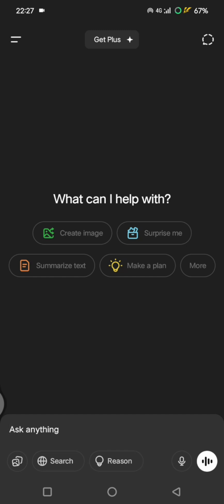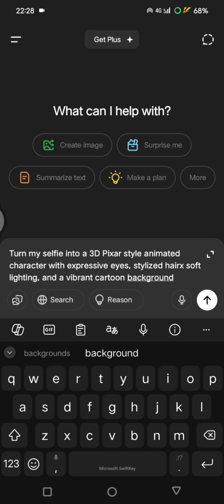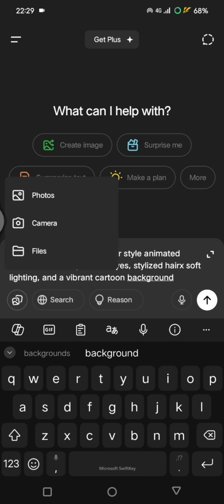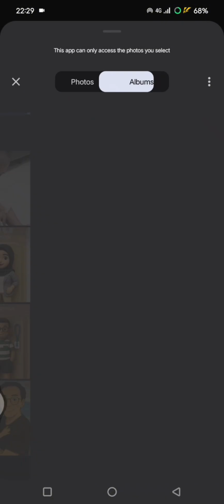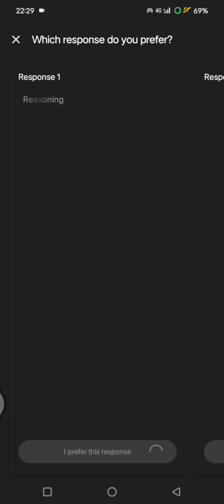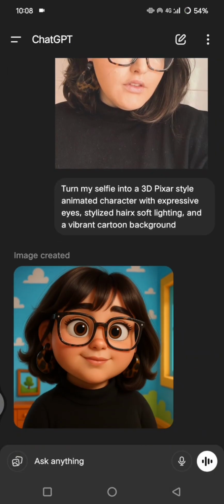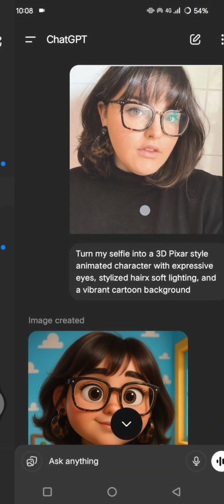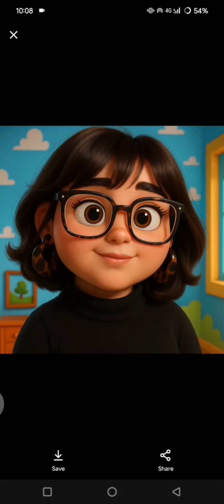Turn Yourself into a Pixar Character Using ChatGPT! (No Drawing Needed!)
Ever dreamed of seeing yourself as a Pixar-style character? In this fun and creative tutorial, I’ll show you how to use ChatGPT + free AI tools to transform your photo into a Pixar-inspired avatar — all without drawing a single line!